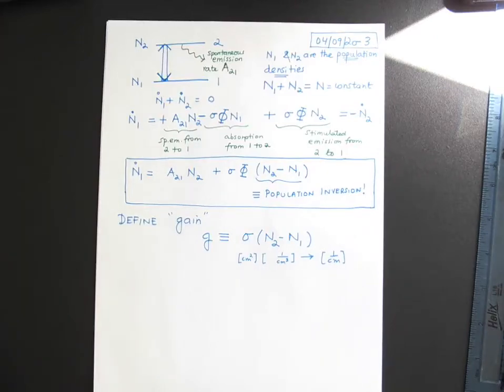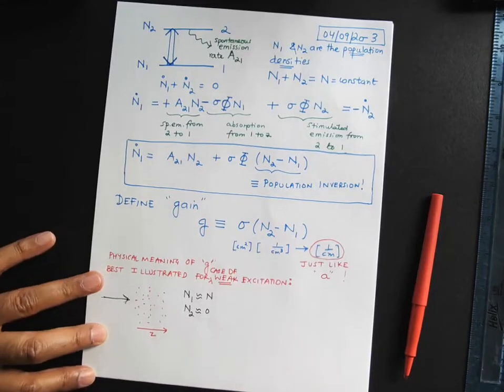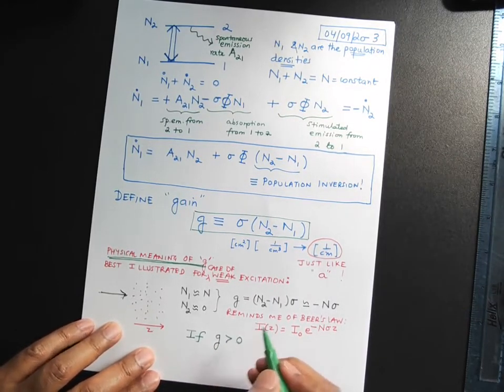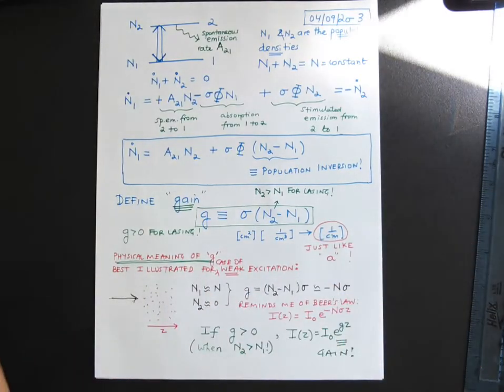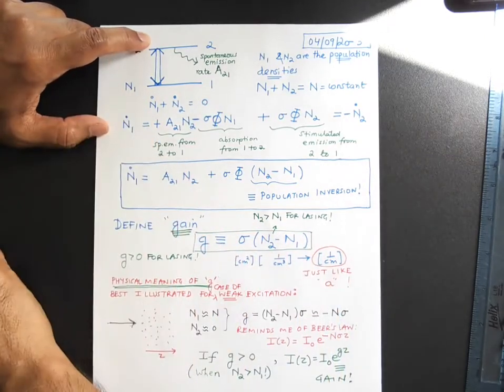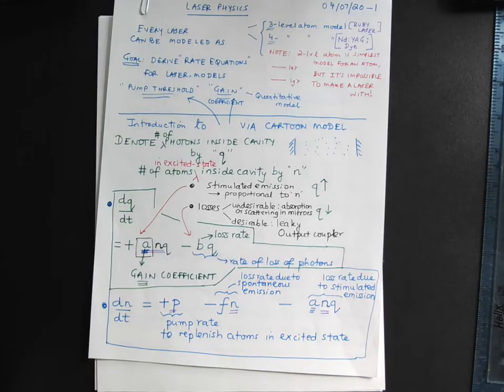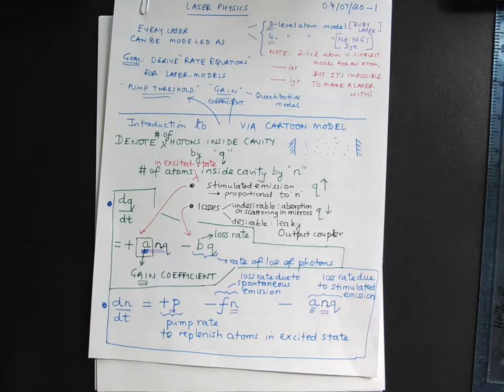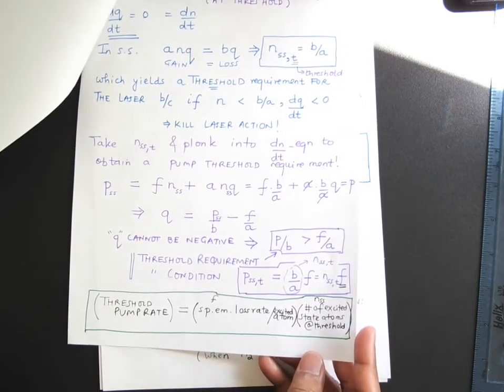L17 04 09 3 Gain